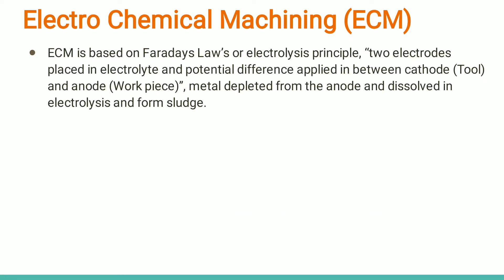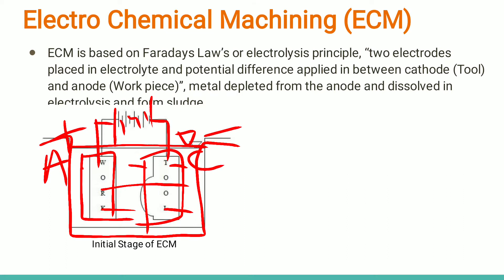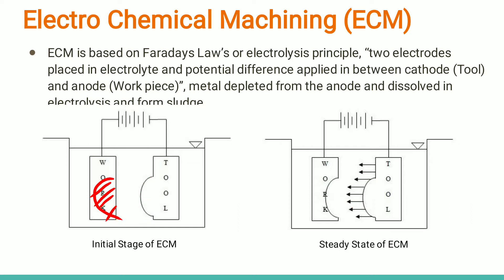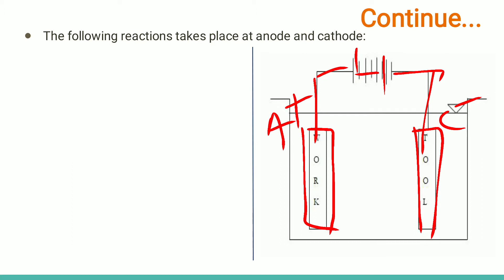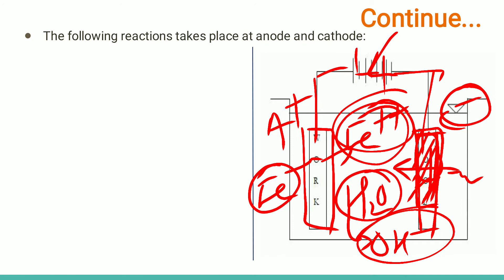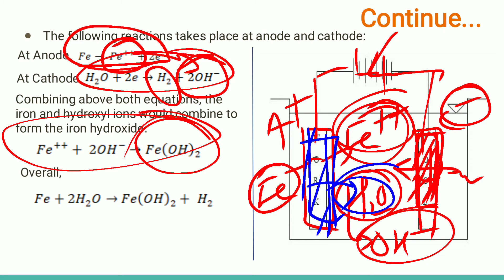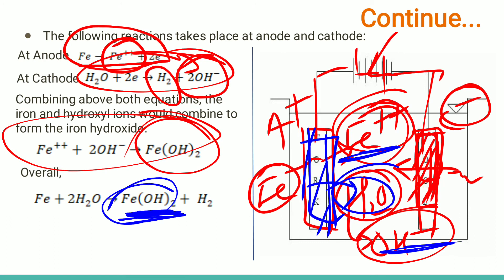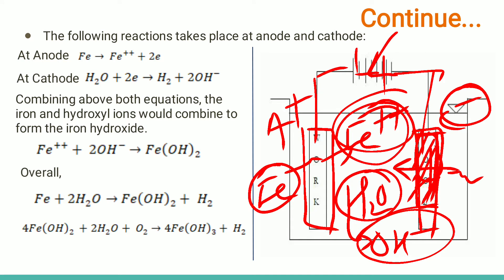Electrochemical Machining I Faraday's Law I Electrolysis Principle I ECM I Video-1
Video includes discussion on principle and reactions takes place during ECM. Also discussed about Electrolyte, ECM Tools and Parameters required in ECM process.